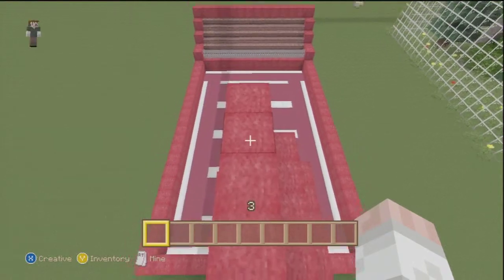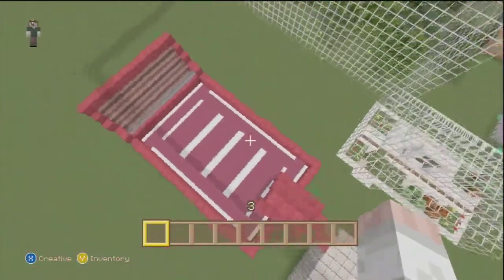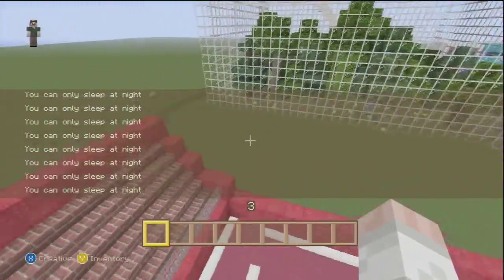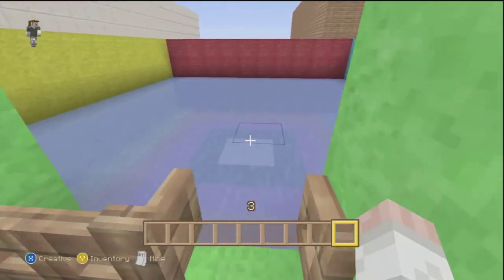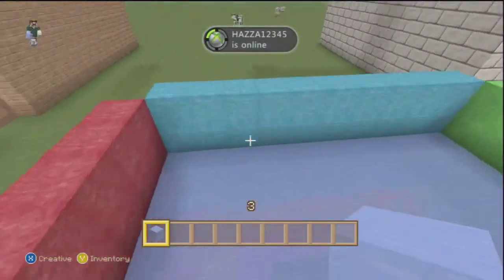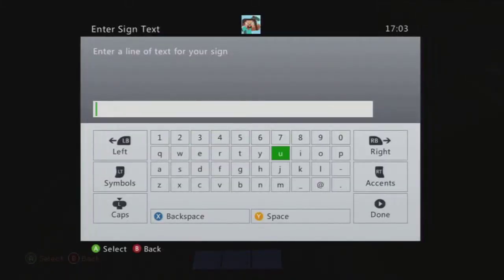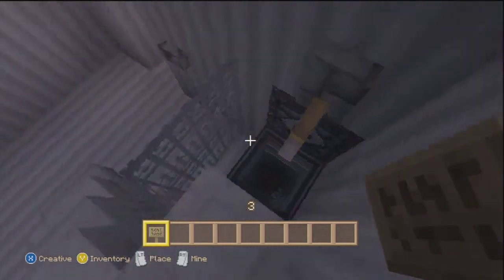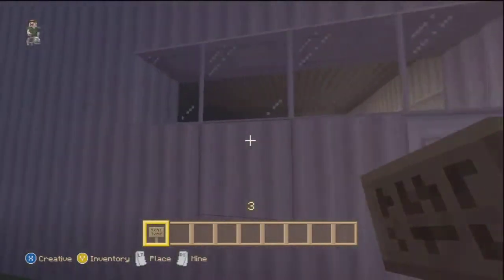Minecraft Creations #9- The Barbers/Hairdressers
This episode i will be showing you 3 more of my creations. if you have any requests or any ideas leave it in the comments as i will always read them! Be sure to check out 360Fusion's channel!